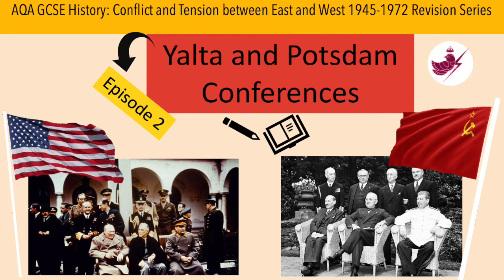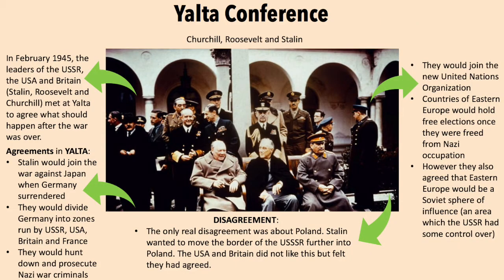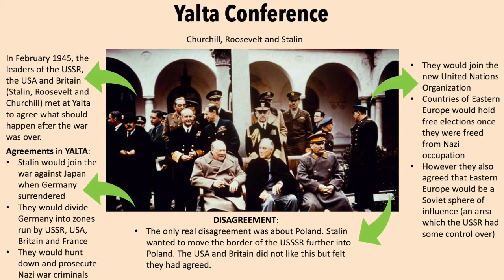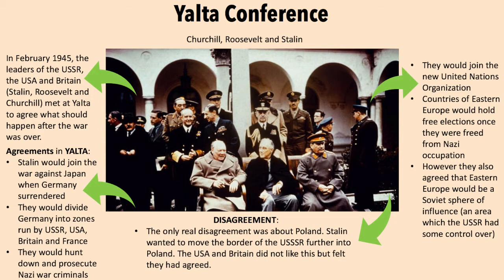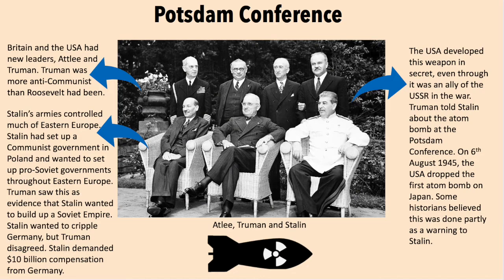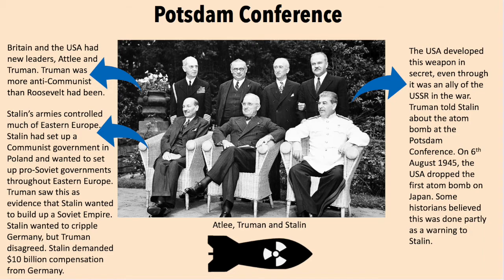Episode 2- Yalta and Potsdam Conferences//AQA GCSE History: Cold War Revision Series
Hi everyone,

Welcome to the AQA GCSE History: Conflict and Tension between East and West 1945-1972  Revision Series.

––About Revision Bird: When I was revising for my GCSE's it found it difficult to find subject-specific content for the AQA exam board. As I was supposed to be taking my exams in 2020 but they were cancelled, I decided to share my knowledge to help and benefit you in any way I can with your learning - with students teaching students!––

Look out for more revision series:
•AQA GCSE History Germany: Democracy and Dictatorship 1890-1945 Revision Series
•AQA GCSE History Elizabeth I Revision Series
•AQA GCSE History Britain, Health and the People c.1000- Present Day Revision Series
•AQA GCSE History Conflict and Tension between East and West 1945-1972 Revision Series
•AQA GCSE History Conflict and Tension in Asia 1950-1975 Revision Series
•AQA GCSE History: Britain, Power, and the People c.1170-Present Day Revision Series

––I hope you enjoy the video and good luck with all of your revisions!––

––If the picture appears a little fuzzy then try adjusting the quality to 720p in the video playback settings––